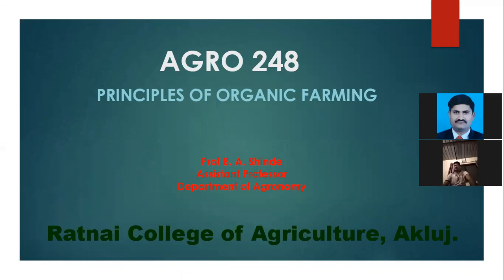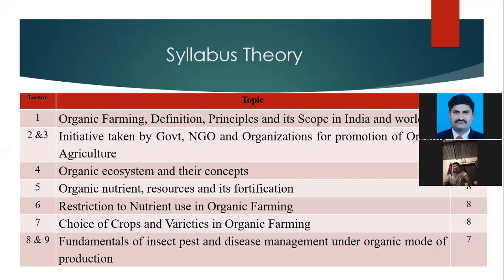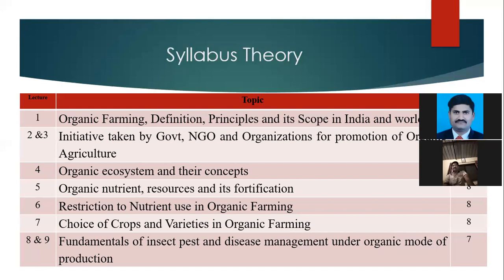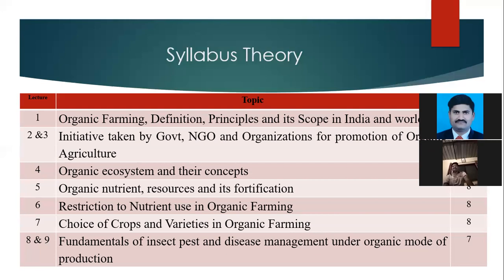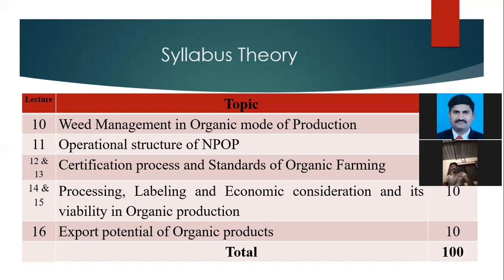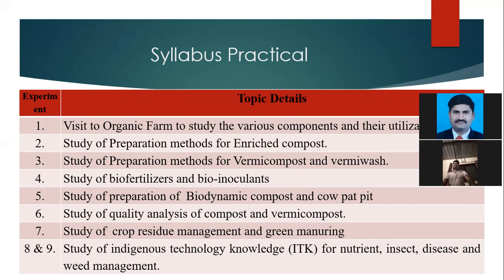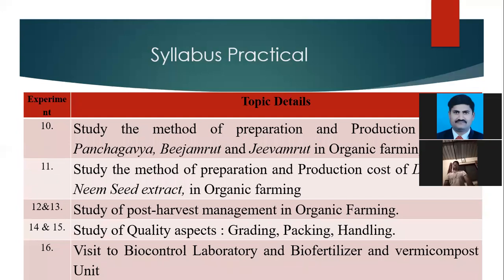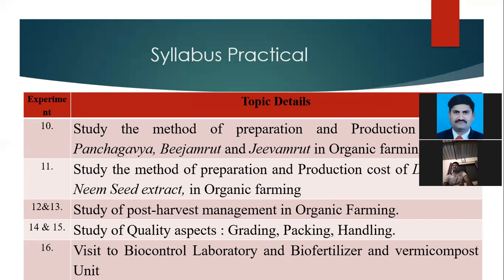Organic Farming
Organic farming Definition and Scope